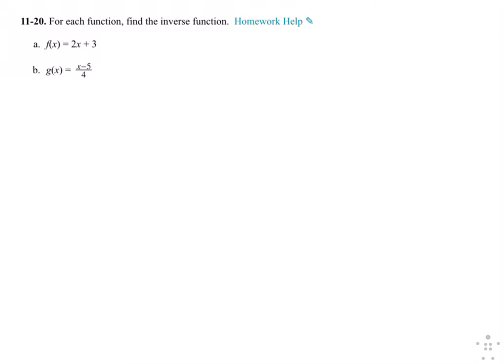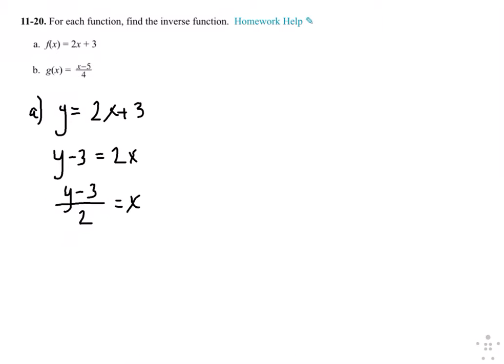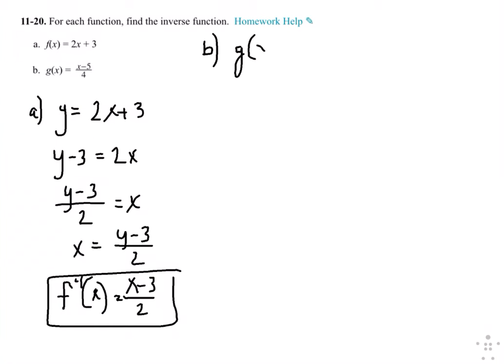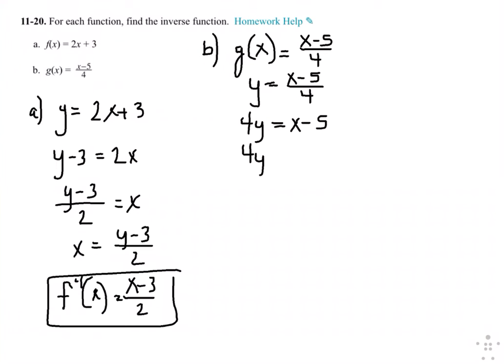CPM Algebra Chapter 11 Problem 20